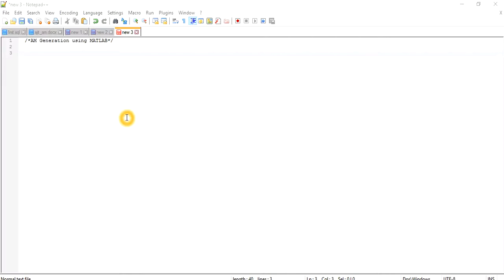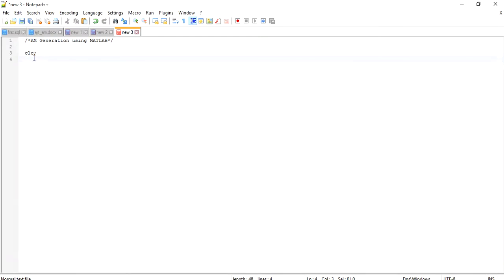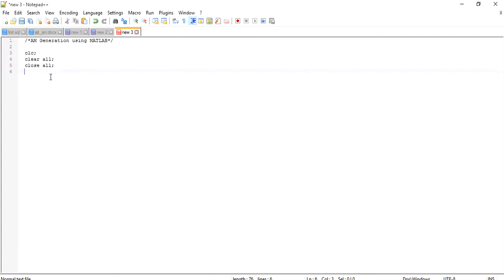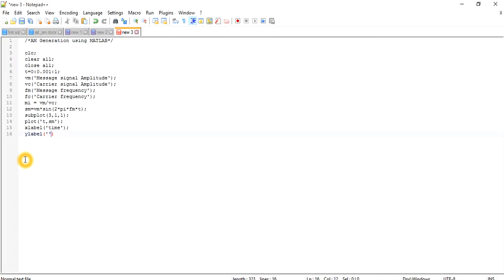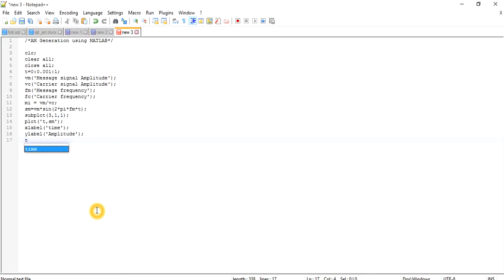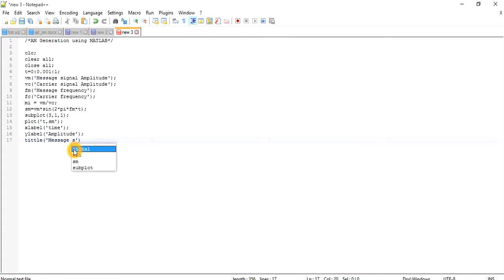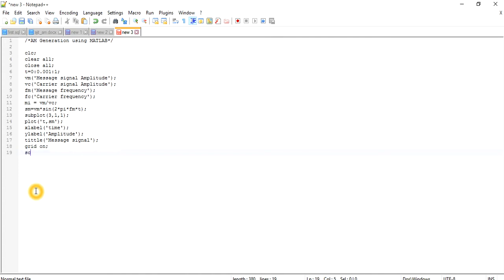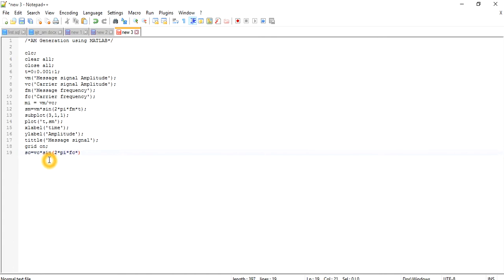Am Generation using MATLAB Part 1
Welcome you all to our absolute free beginner class on YouTube. Here We're gonna learn the basics of Programming, Embedded systems, Software Development, Latex, AUTOSAR, Electric Vehicles-related pieces of stuff. In addition of that we'll also learn, Basics of Trading, ShareMarket Overview, etc.